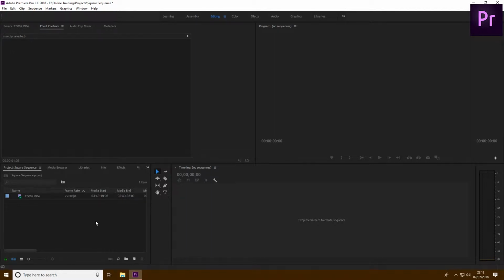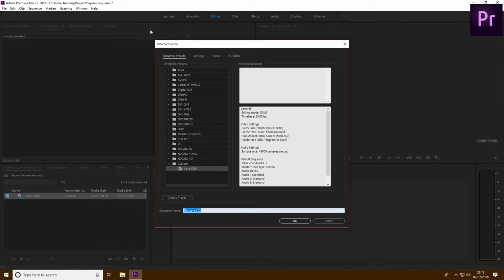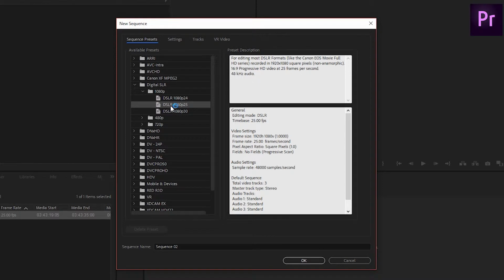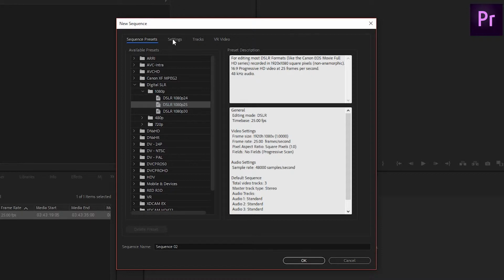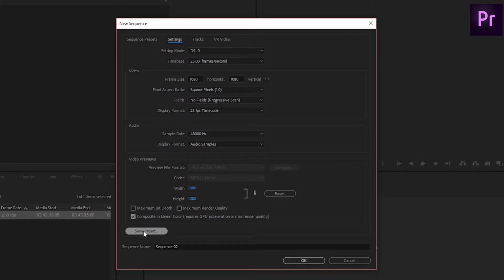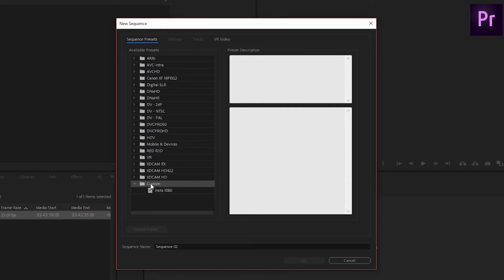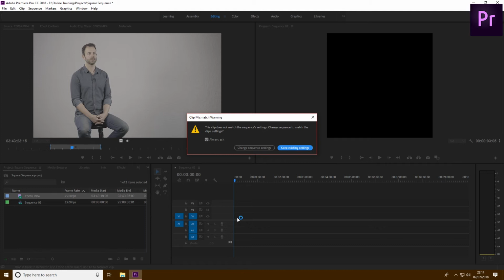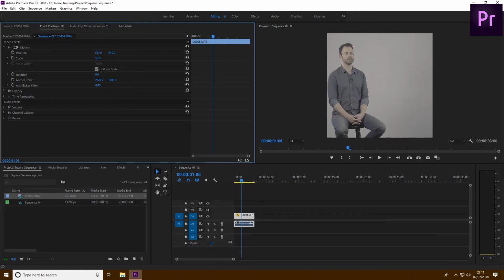Setting up a square edit in Adobe Premiere Tutorial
This tutorial will help you setup a square, or any other, edit inside of Adobe Premiere. Premiere does not come with square, 9x16 portrait or 4x5 sequence presets so we will also cover saving preset settings.